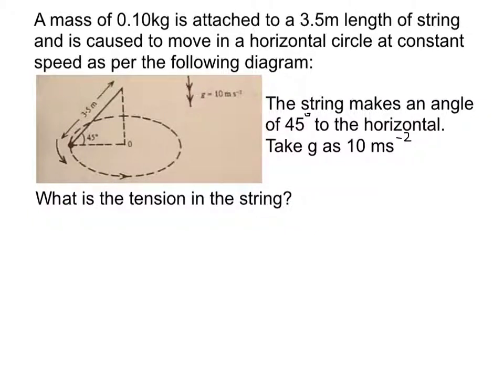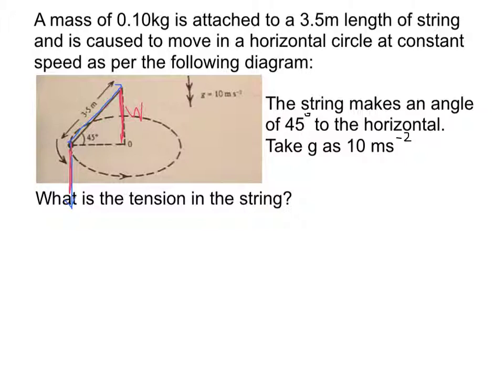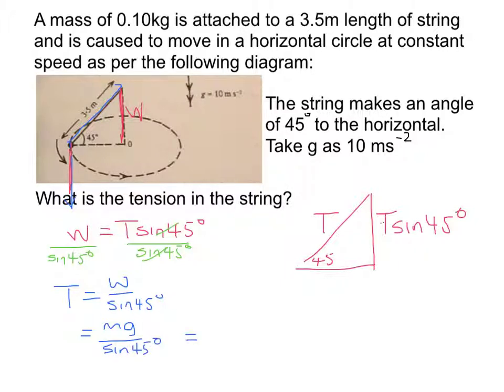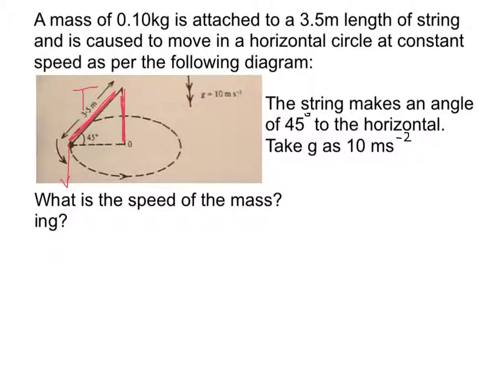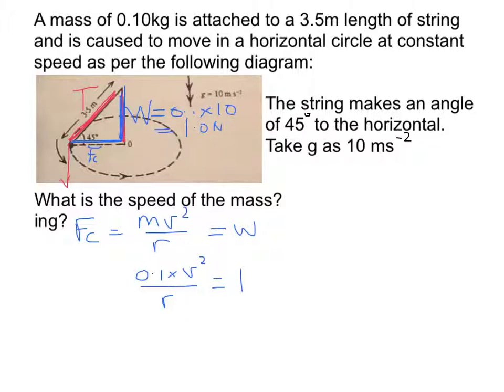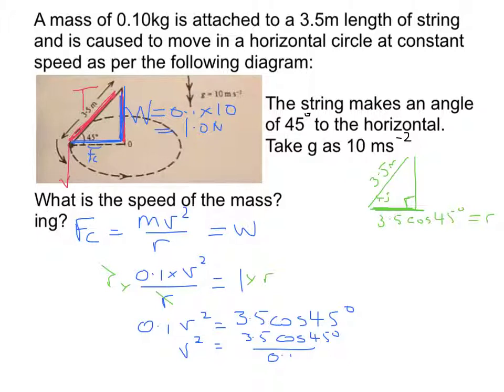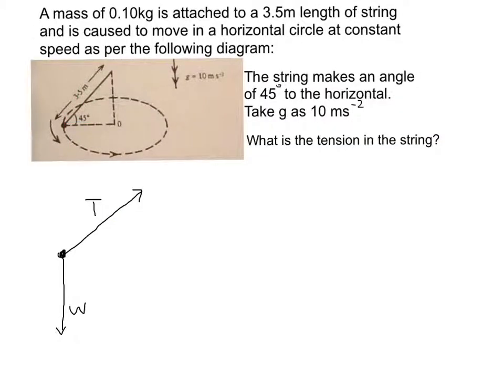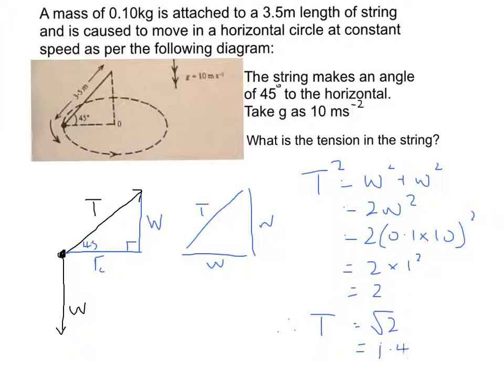Mass on string moving in a horizontal circle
An old HSC question from the mid 1980's where we have a mass attached to a piece of string travelling in a horizontal circle with constant speed. Relevant to VCE Physics, Circular Motion.